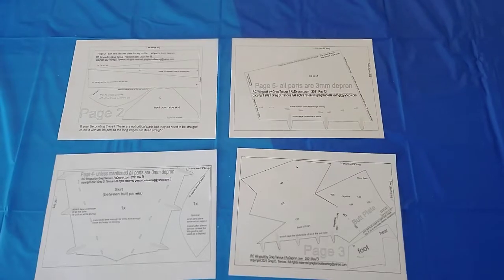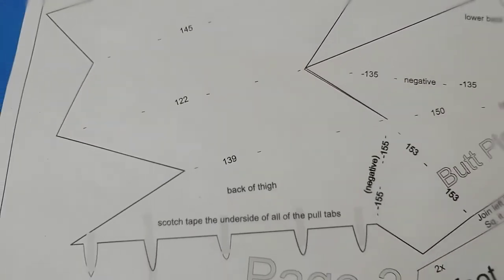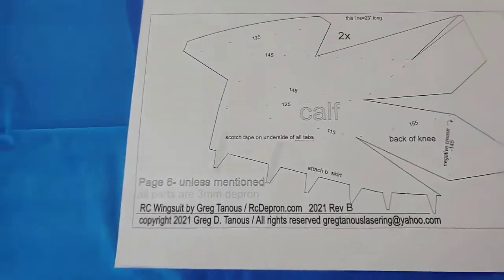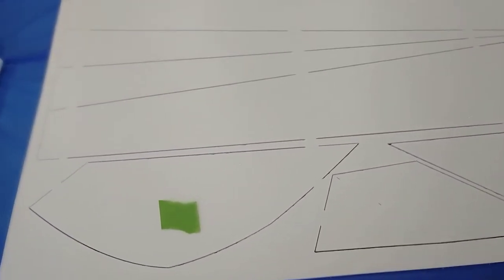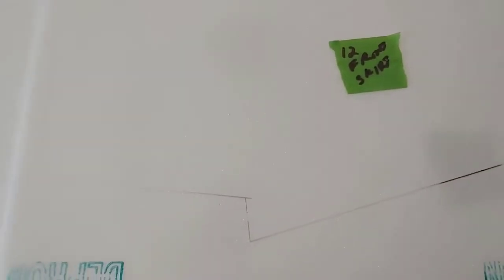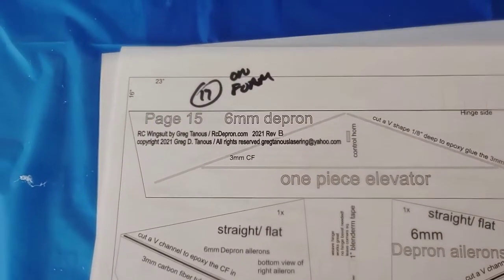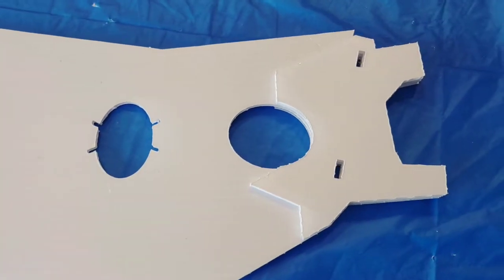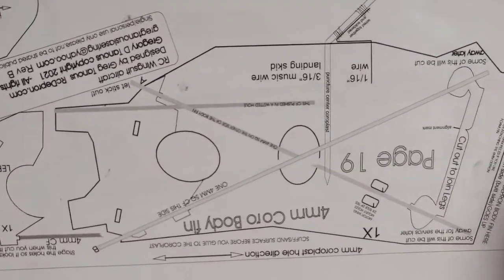Rcdepron.com Wingsuit Build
Watch as I build the  rcdepron.com Wingsuit kit. Hopefully this will help you visualize how all of the parts go together to make this life size wingsuit. This is my second wingsuit kit. I made the first one into Spiderman and hope to make Mysterio out of this one.